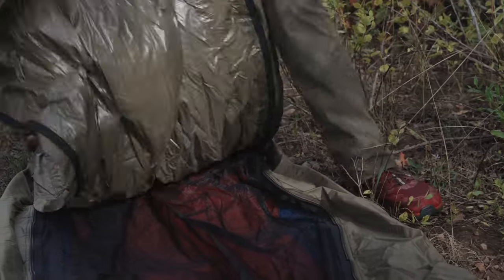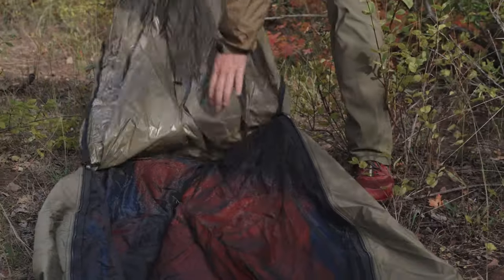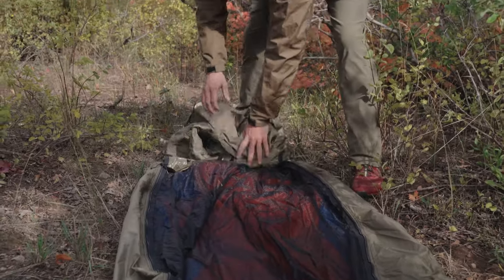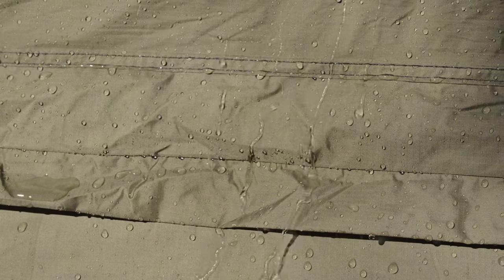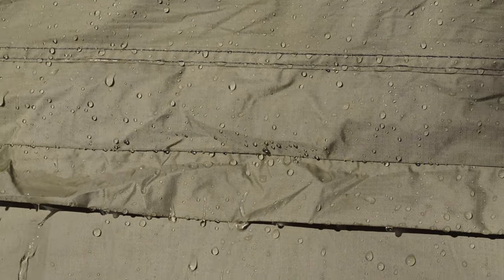The Canvas Cutter Lineup: The Summit Sleep System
The rundown on our go-to lightweight sleep system. The Summit Bedroll!